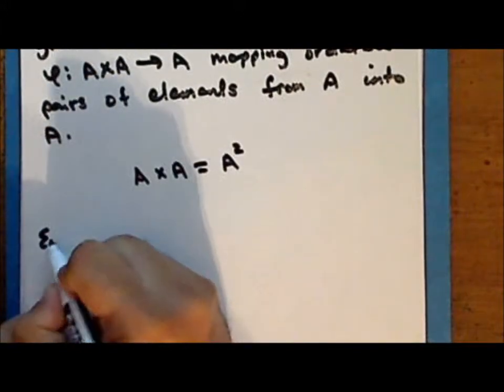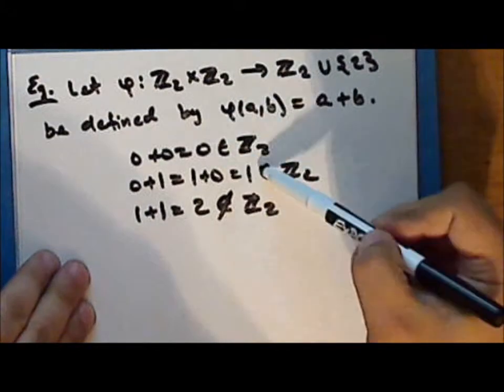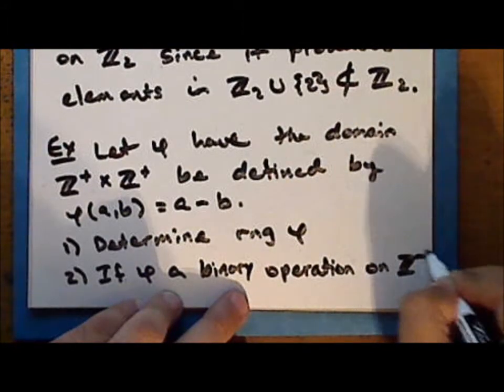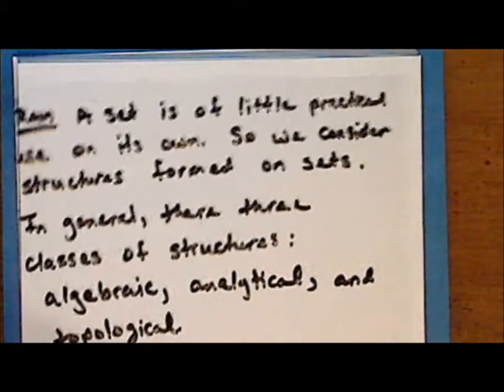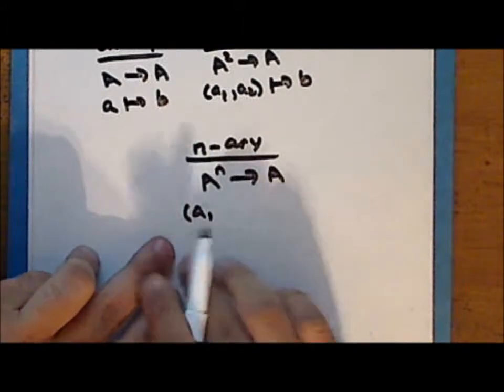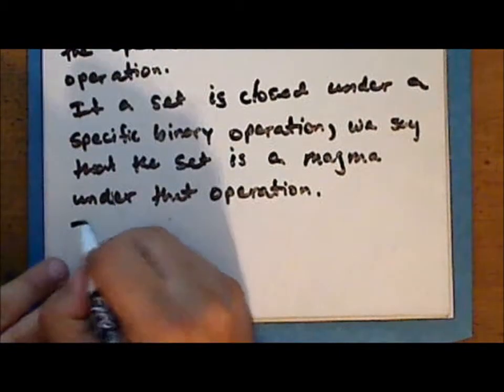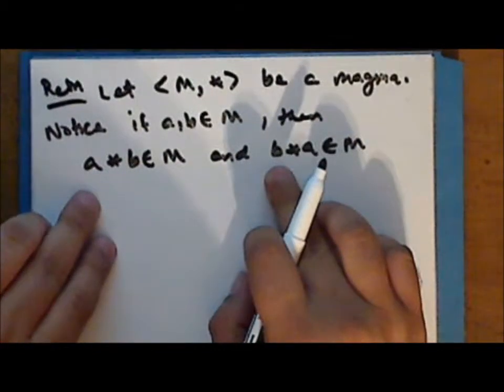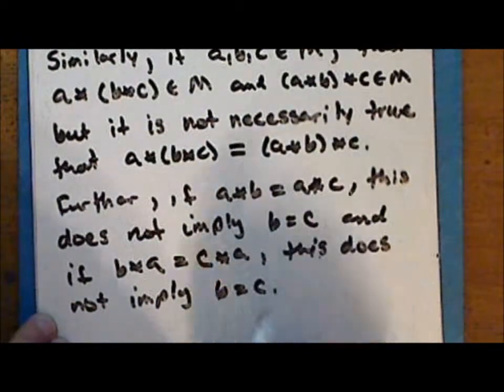Applied Math Lecture 01 Part 4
First lecture in applied mathematics. Topics include basic notions from set theory, relations and functions, and an introduction to algebraic structures. This lecture is in four parts.